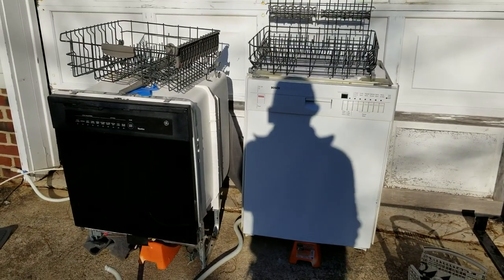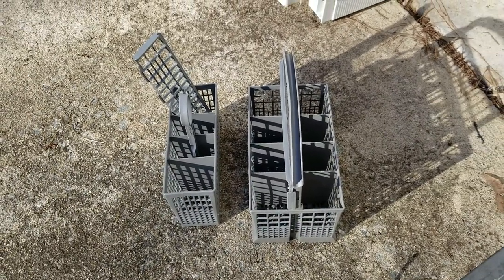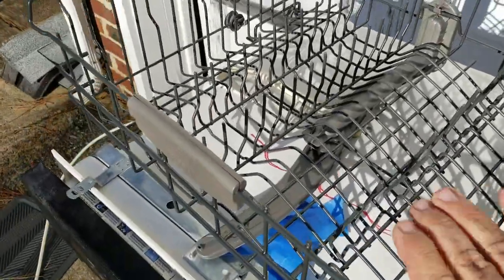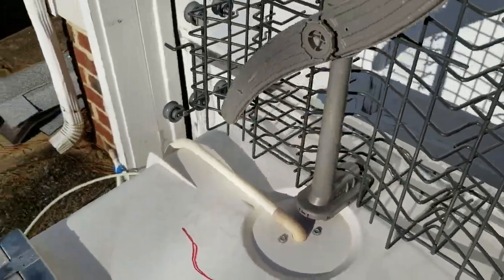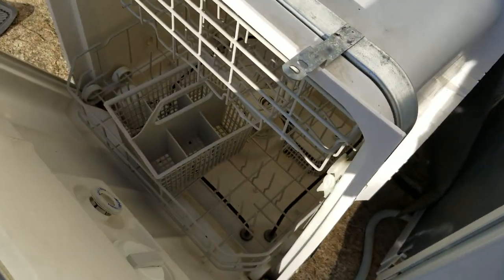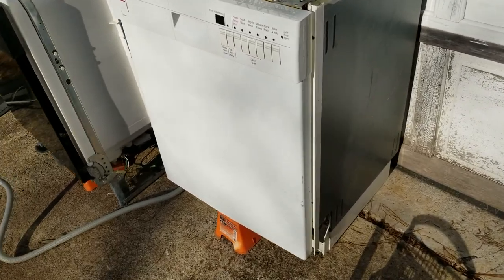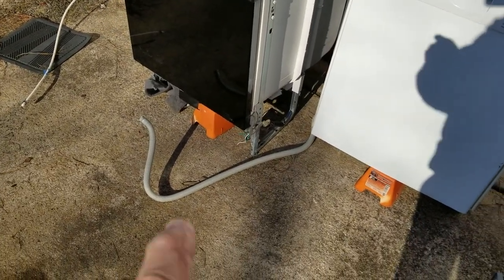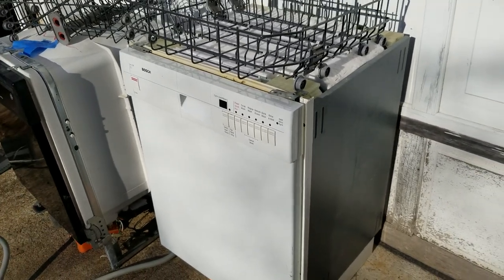Parting out Dish washers to sell on ebay.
In this video I explain what parts I sell from Dish washers on ebay.
I talk about getting notified via a Craigslist email alert. I did a video on how to create one of those too.

There is free money out there. Great way to earn some extra cash, or you could take this full time by taking it slow, earning slow money and learn the process.

My eBay Store: